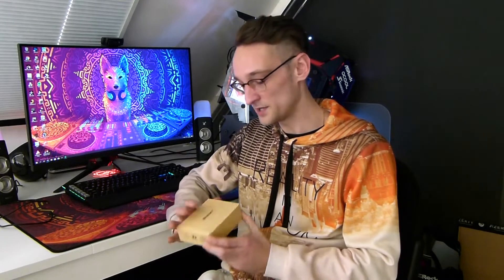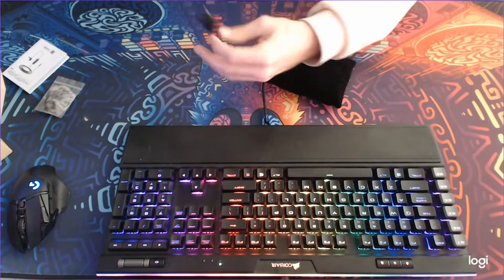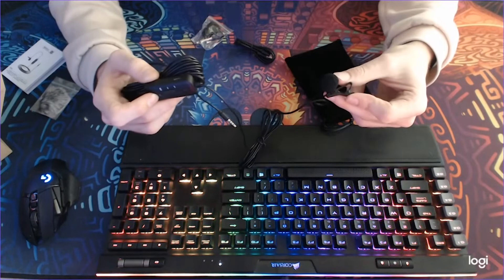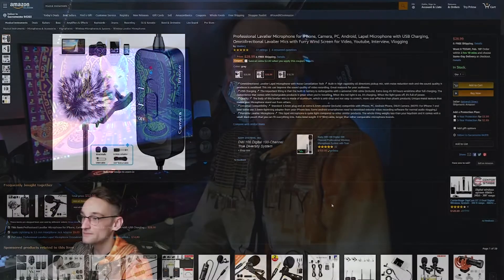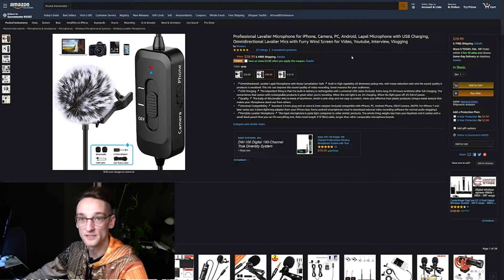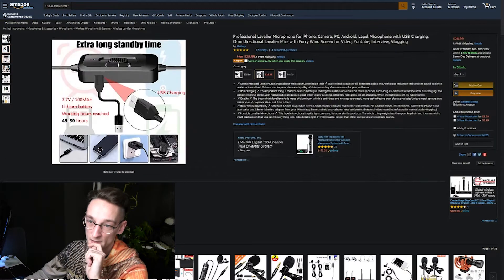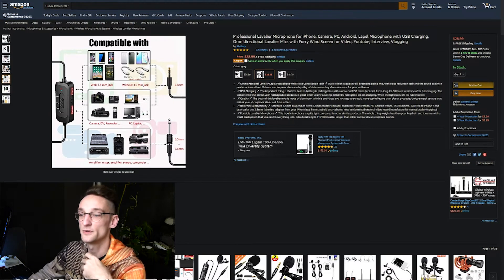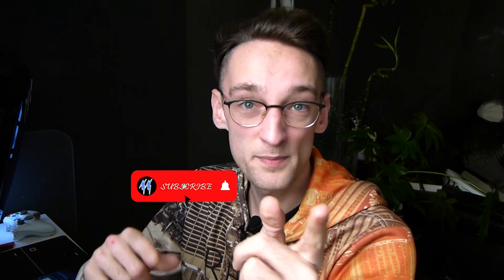New/Small YouTubers! How To Upgrade Your Sound Quality!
New/Small YouTubers! Upgrade Your Sound Quality! In this video I show you guys how to improve the sound quality of your recordings. I do this with a cheap Lavalier Mic that you can use on your camera or phone.